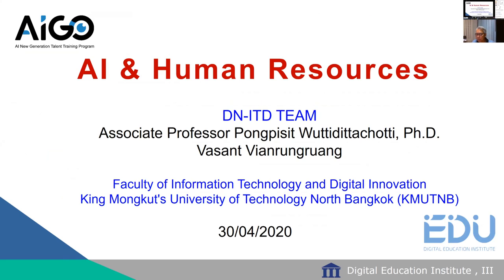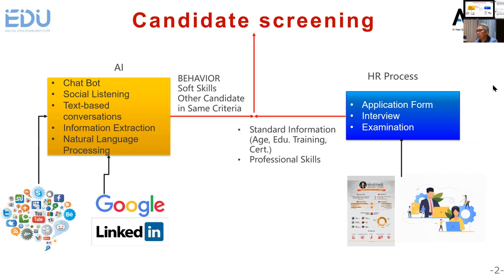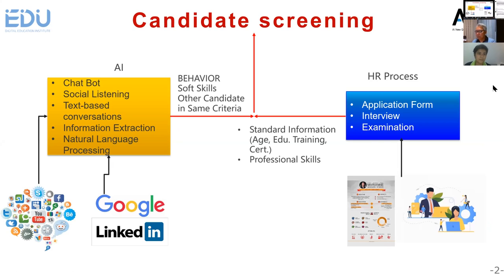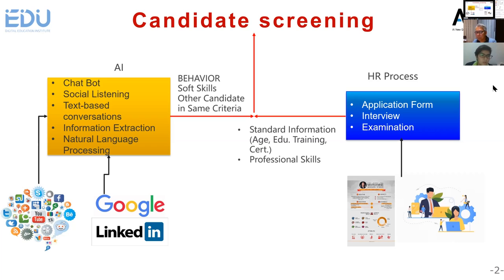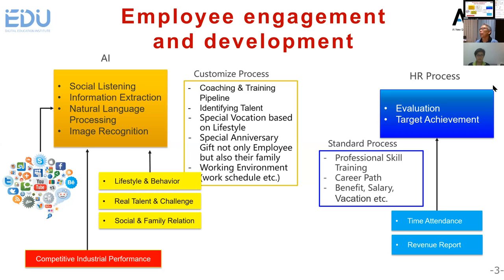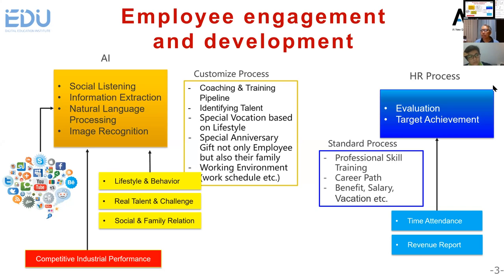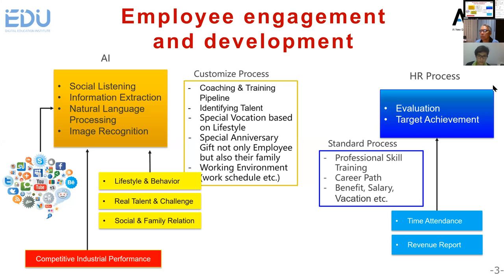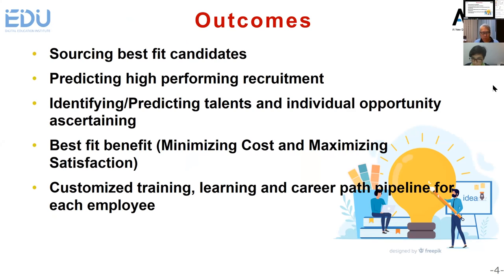TTAIC 0430_5 #5 AI & Human Resources DN-ITD TEAM-Dr. Pongpisit W. & Vasant V.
對產業人才需求，提供產業AI專業人才培訓，以人工智慧為核心，培養產業智慧化技術整合及創新應用人才。